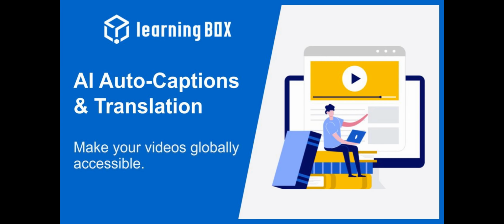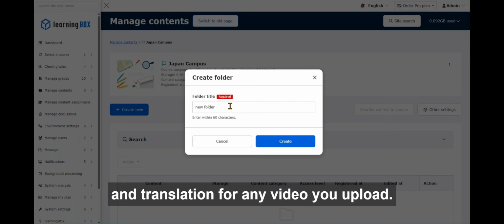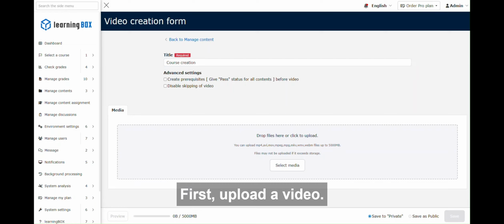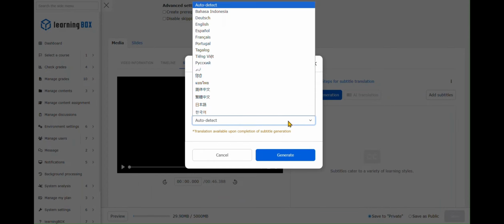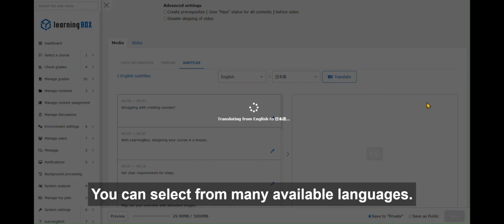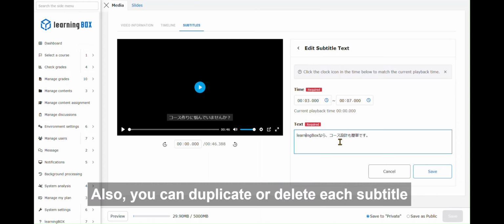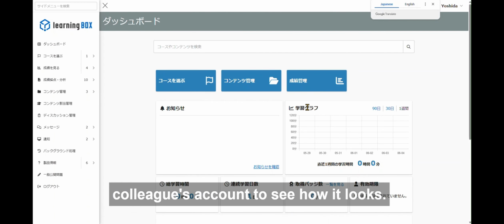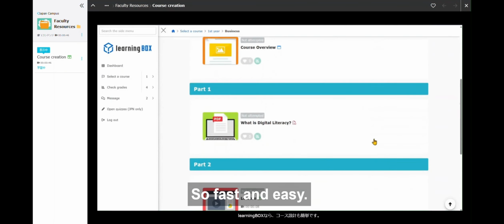How to Use AI Auto-Captions and Translation in learningBOX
Want to make your video lessons accessible to a global audience without the hassle of manual transcription?

In this tutorial, we demonstrate how learningBOX leverages built-in AI to automatically generate subtitles from your uploaded videos and translate them into multiple languages with just a few clicks. We also show you how easily administrators can edit, duplicate, or refine the generated captions, and how the seamless multilingual interface looks from the learner's perspective.

Perfect for university faculty, global HR trainers, and online course creators looking to break language barriers effortlessly!

💡 Time Stamps
00:00 Introduction: Making Videos Globally Accessible with AI
00:08 Creating a Folder & Uploading Your Lecture Video
00:35 How to Generate AI Subtitles Automatically (Audio Detection)
00:56 Translating Subtitles into Other Languages
01:10 Editing, Duplicating, and Customizing Your Captions
01:27 Learner’s View: How Multi-Language Subtitles Appear on the Dashboard
01:46 Outro & Free Trial Information

🤖 Video Summary
Q: How does the AI captioning and translation feature work in learningBOX?
A: learningBOX features a built-in AI tool that automatically detects the audio from any uploaded video to generate highly accurate subtitles. Once generated, the AI can instantly translate those captions into various available languages. Administrators retain full control to edit text, timestamps, or delete lines before saving and publishing the video to learners.

Automated Transcription: Save hours of manual typing by letting AI auto-detect and caption video speech in seconds.

Instant Localization: Break down learning barriers for global teams or international students with automated multi-language translation.

Intuitive Caption Editor: Easily refine, adjust, or tweak AI-generated text directly from the administrator dashboard.